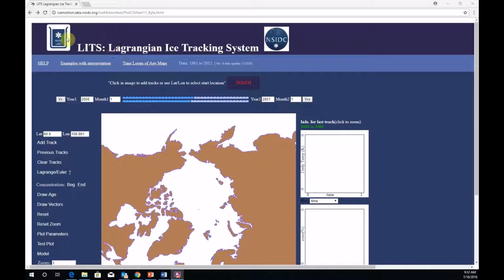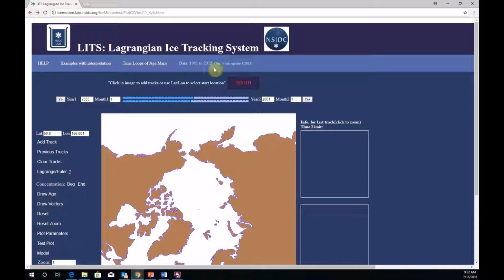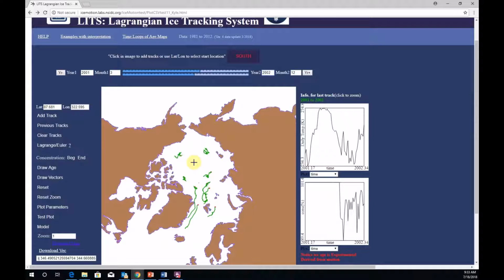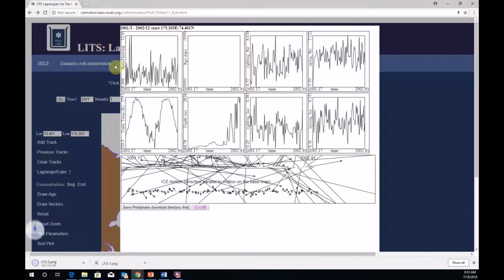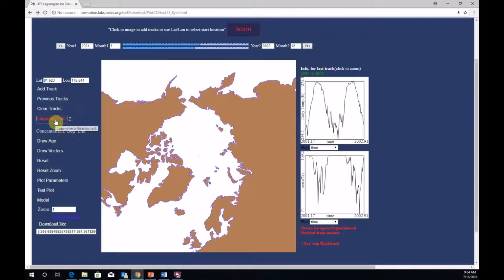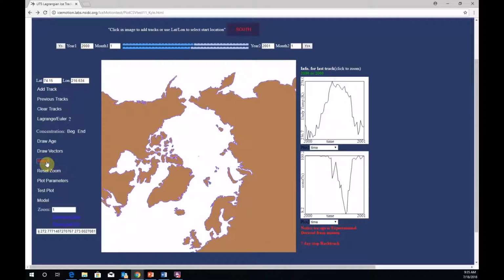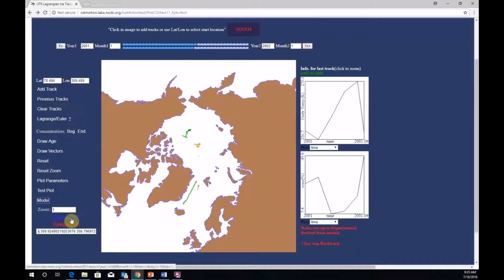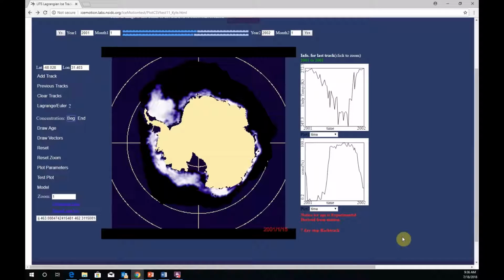LITS Lagrangian Ice Tracking System Tutorial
Description of the LITS Lagrangian Ice Tracking Systems functionalities.